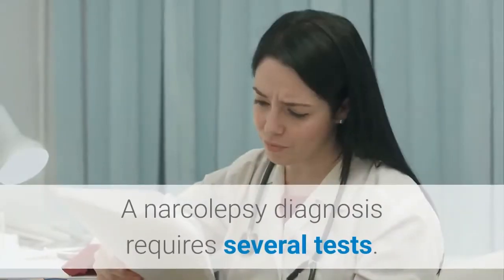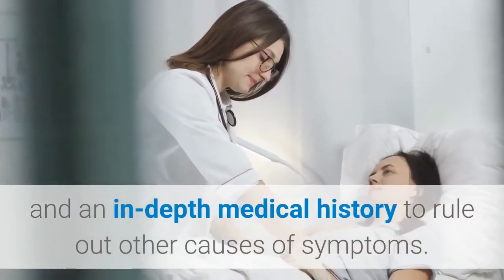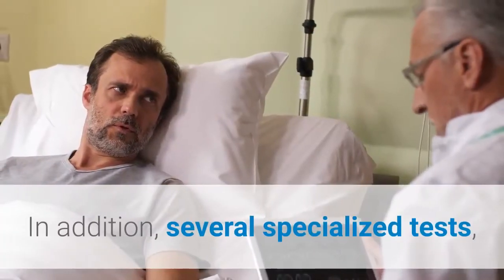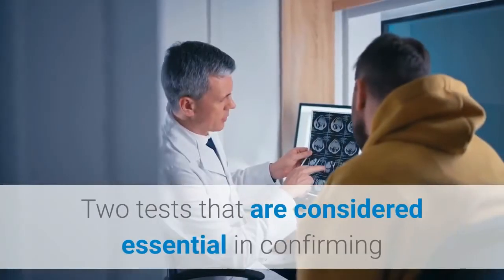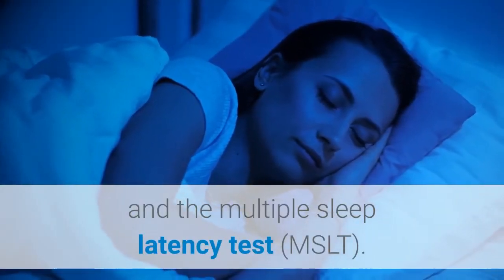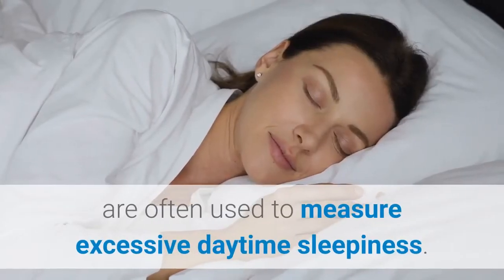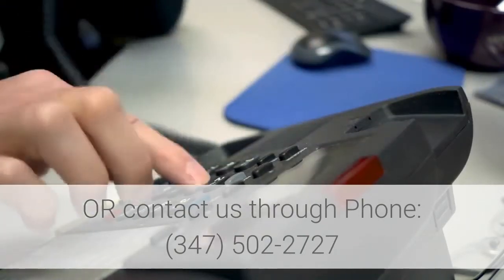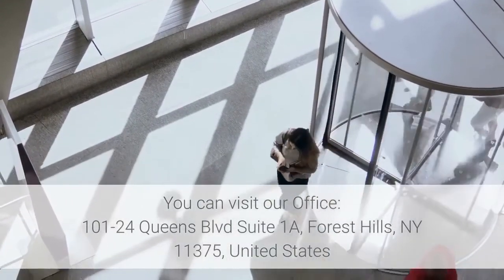Sleep clinic Forest Hills | Narcolepsy Test And Treatment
Narcolepsy Test And Treatment

101-24 Queens Blvd Suite 1A, Forest Hills, NY 11375, United States

A narcolepsy diagnosis requires several tests. A doctor will perform a physical exam and an in-depth medical history to rule out other causes of symptoms. Keep in mind that having some of the major symptoms of narcolepsy doesn't necessarily mean you have narcolepsy.
In addition, several specialized tests, which can be performed in a sleep disorders clinic, usually are required before a diagnosis can be established. Two tests that are considered essential in confirming a diagnosis of narcolepsy are the polysomnogram (PSG) and the multiple sleep latency test (MSLT). In addition, questionnaires, such as the Epworth Sleepiness Scale, are often used to measure excessive daytime sleepiness.